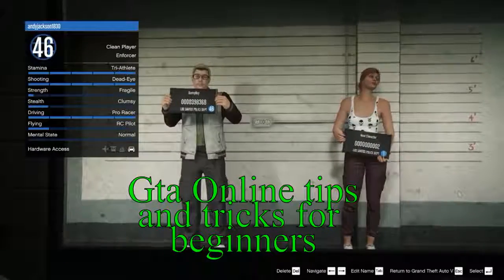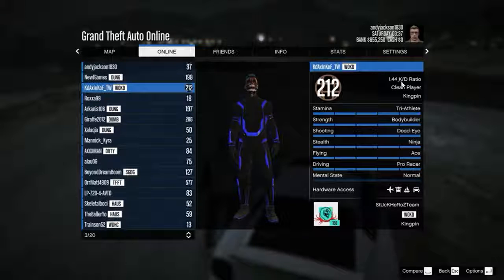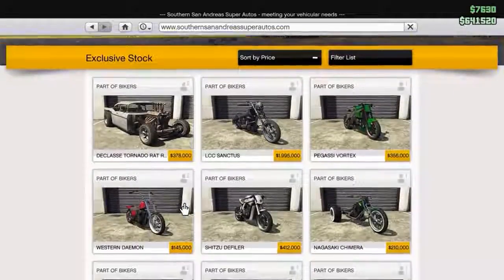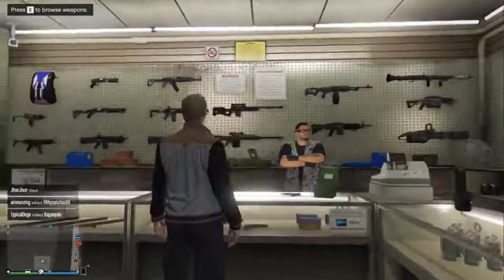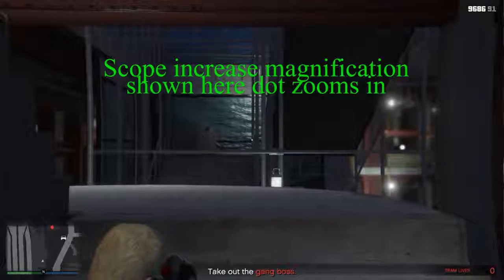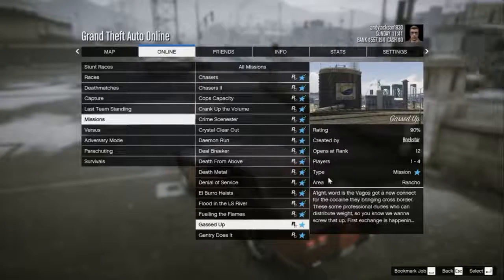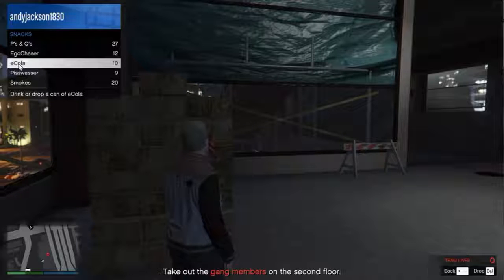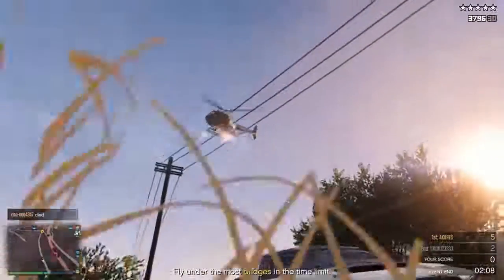Gta 5 onlin